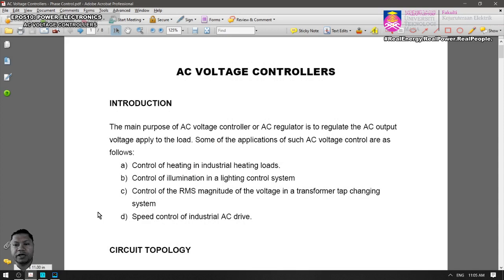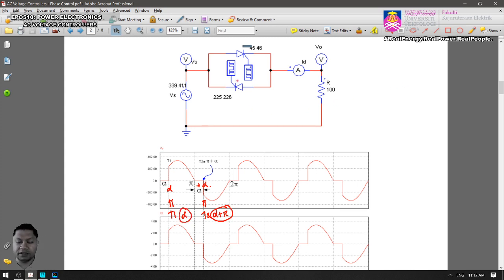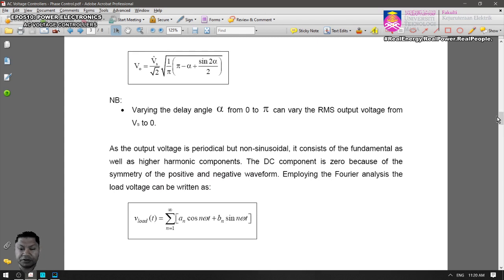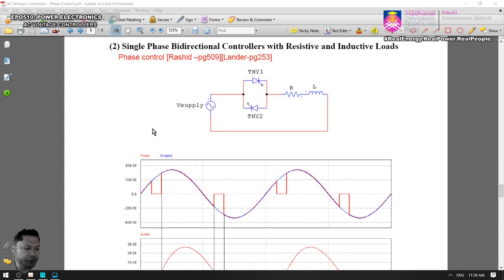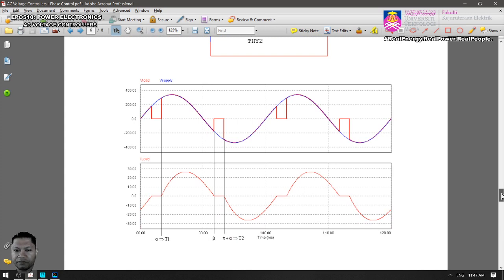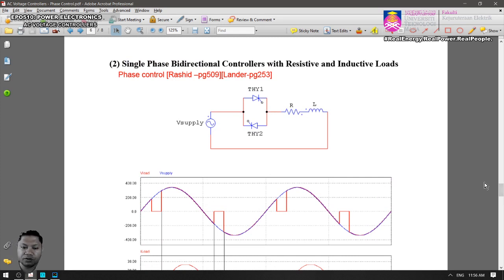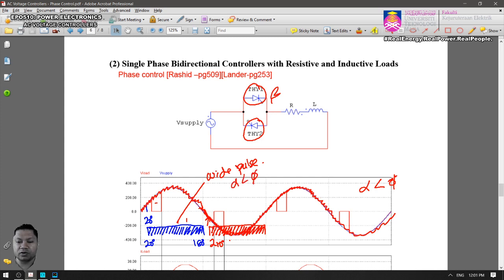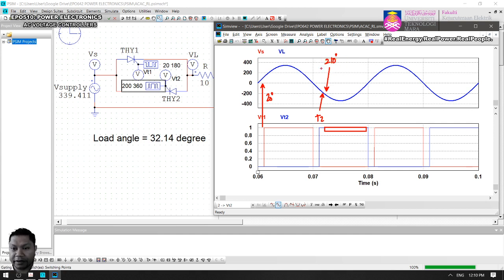[12] AC Voltage Controller Part 01